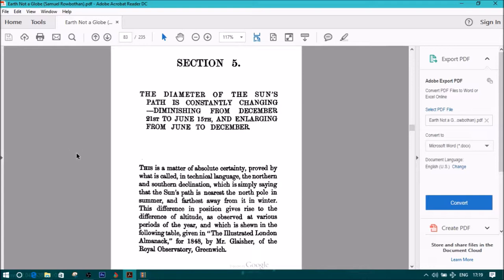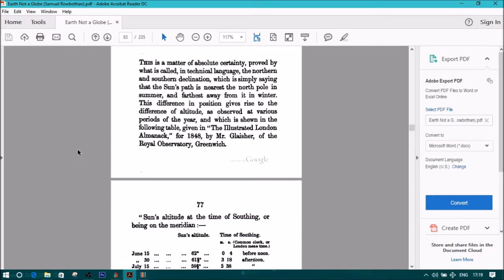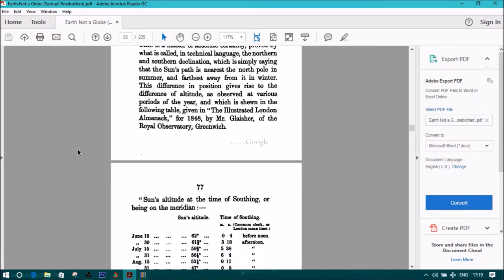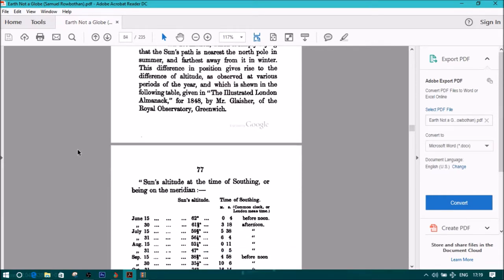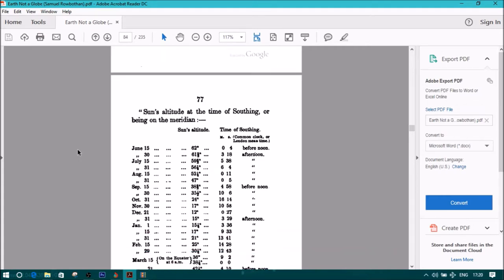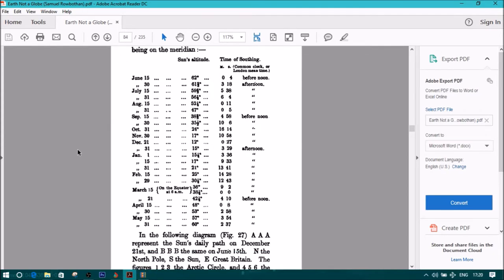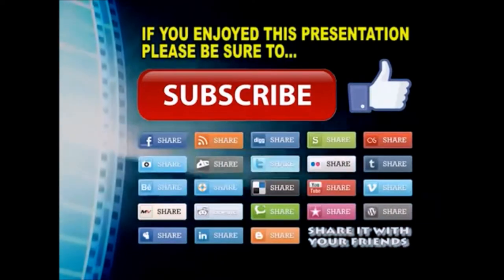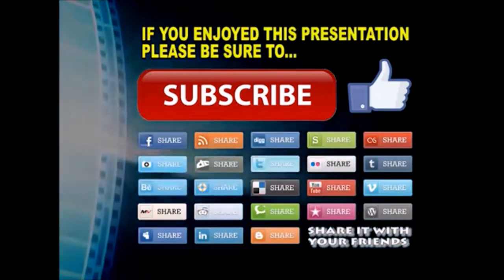FERC - The Diameter Of The Sun's Path Is Constantly ...(Zetetic Astronomy Part - 5)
Zetetic Astronomy
Earth Not A Globe
by Parallax (Samuel Birley Rowbotham)
[1881]
Samuel Birley Rowbotham, under the pseudonym ‘Parallax’, lectured for two decades up and down Britain promoting his unique flat earth theory. This book, in which he lays out his world system, went through three editions, starting with a 16 page pamphlet published in 1849 and a second edition of 221 pages published in 1865. The third edition of 1881 (which had inflated to 430 pages) was used as the basis of this etext.

Cause Of Sun Appearing Larger When Rising And Setting Than When On The Meridian (Zetetic Astronomy Part - 8)